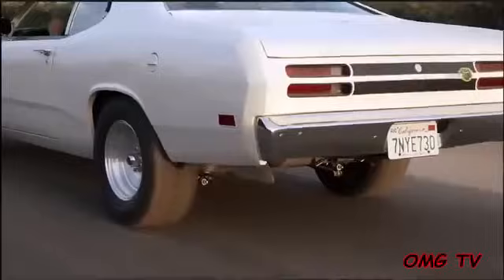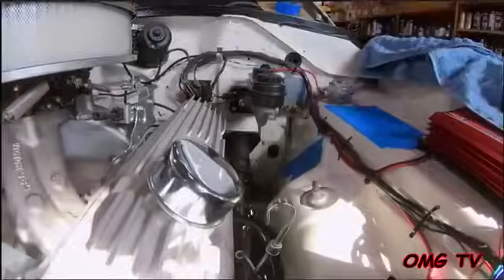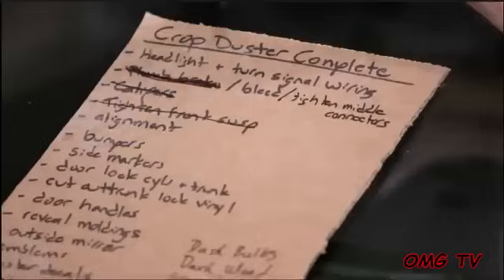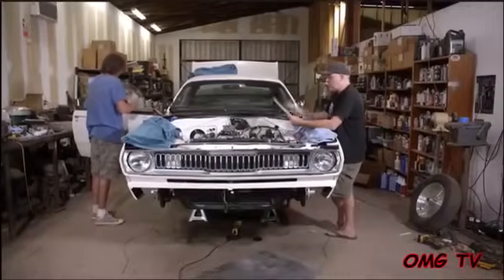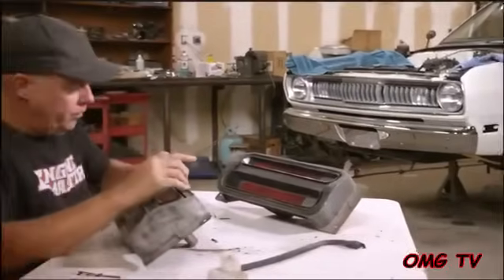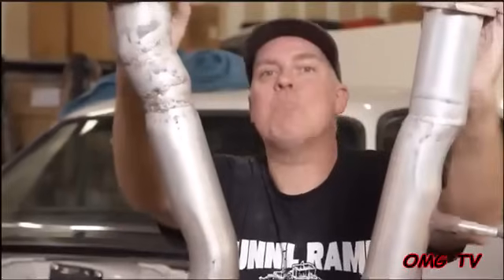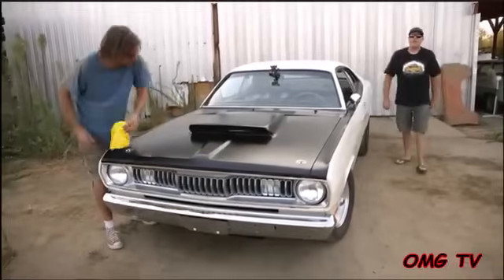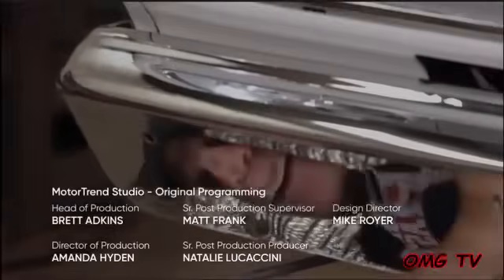roadkill garage S5 E13 Burnout for distance crop duster wins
Credits copyright @MotorTrendWatch @TheDavidFreiburger @stevedulcich2656 @MikeFinnegan999